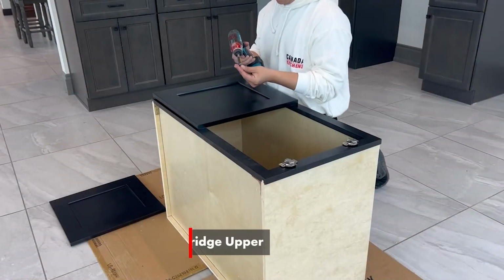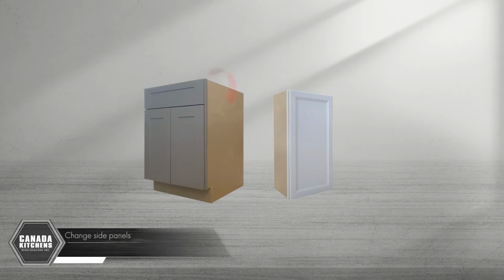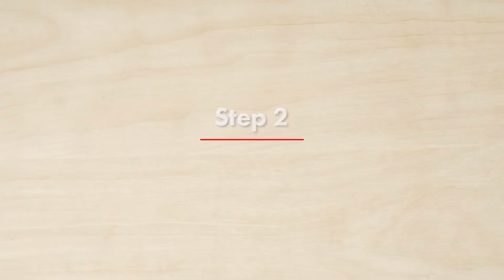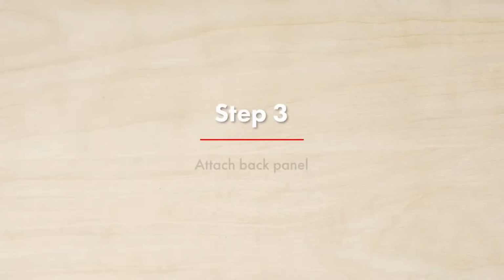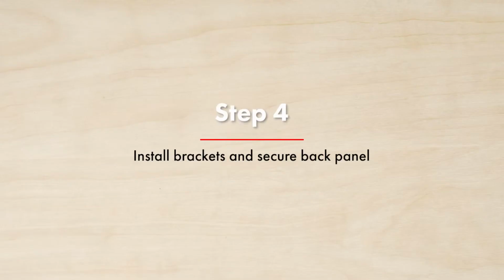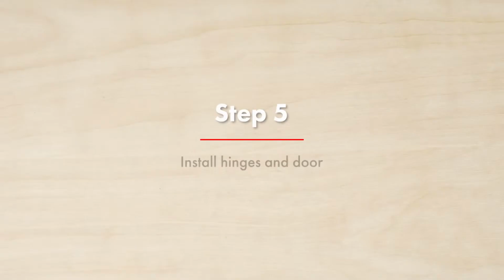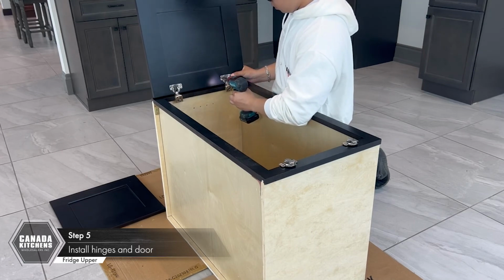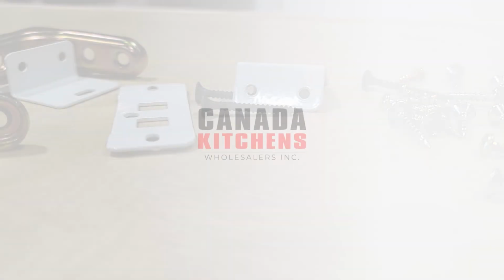Canada Kitchens | Fridge Upper Cabinet Assembly Tutorial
Learn how to assemble a fridge upper cabinet from Canada Kitchens line of RTA (ready-to-assemble) cabinets.

Want high-quality RTA cabinets in Canada at wholesale prices for your business? Apply for a wholesale account today!